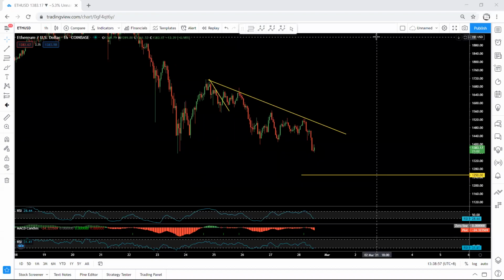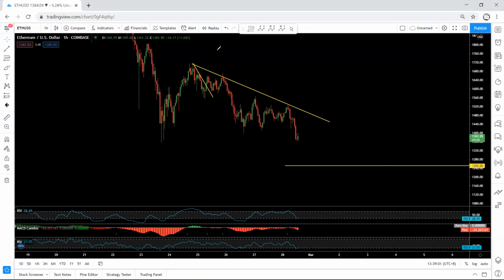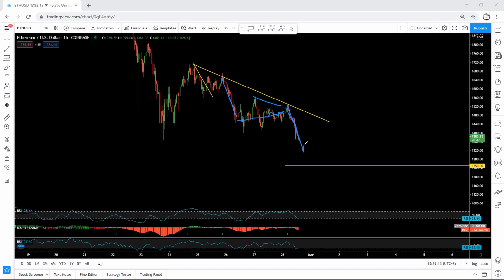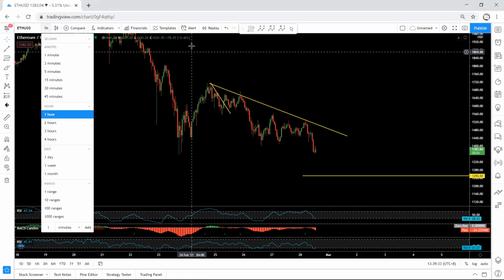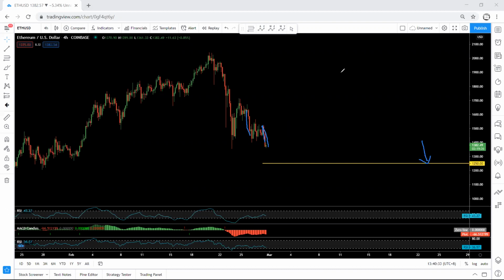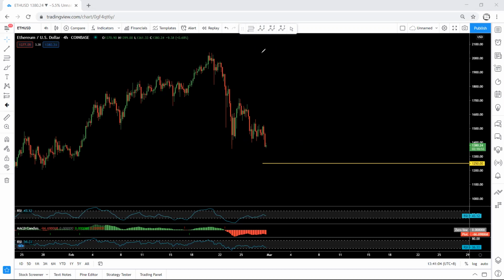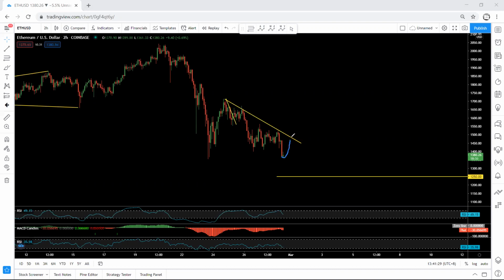Ethereum Technical Analysis for February 28, 2021 - ETH